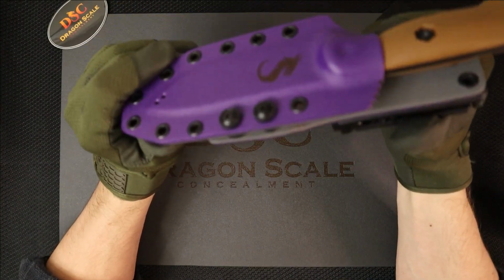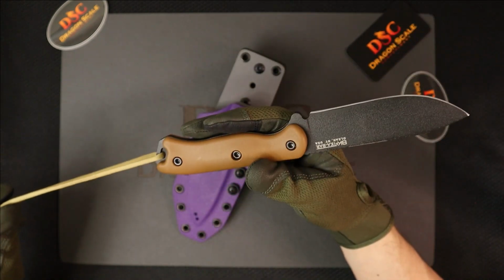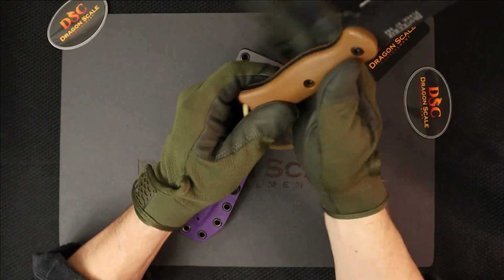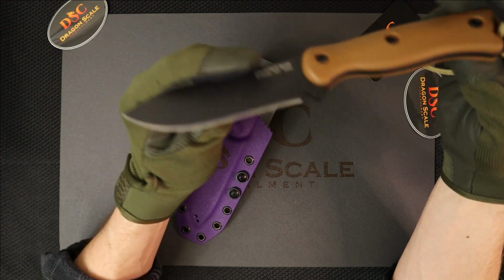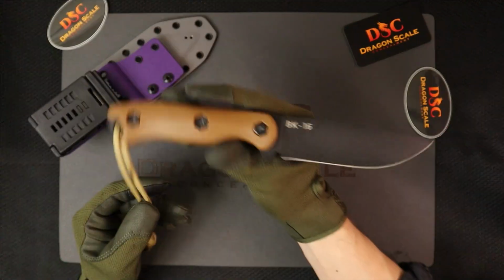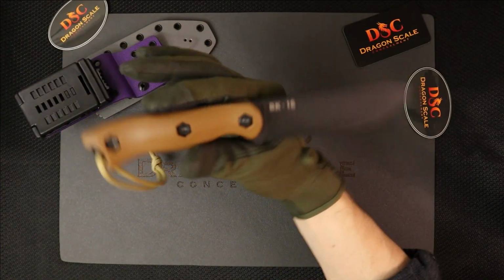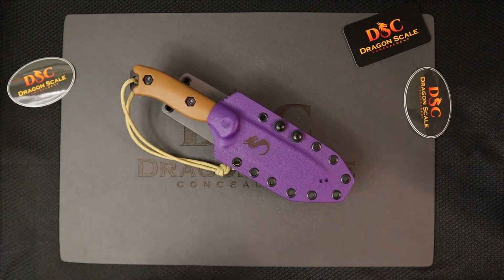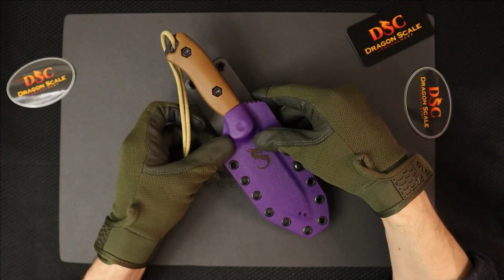Becker BK16 and Giveaway Update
🔥 5 Minute Knives – Gear Up & Stay Sharp! 🔪
🚀 Your go-to source for no-BS knife reviews, tactical gear breakdowns, and custom sheath craftsmanship! Whether you’re into bushcraft, self-defense, or everyday carry, we bring you honest insights and top-tier gear recommendations.

📌 Trusted Knife Retailers & Exclusive Discounts!

💰 Budget-Friendly Knives That Punch Above Their Price

🔨 Knives I Recommend
👉 Kizer Beaver (Amazon):
👉 Cold Steel Kobun (Amazon):
👉 Vosteed Corgi (Amazon):

🗡️ My Favorite Knife Sharpeners
🔹 WorkSharp Field Sharpener (Amazon):
🔹 WorkSharp Electric Belt Sharpener (Amazon):

🥊 The Best Tactical/Shooting Gloves
👉 Strongsuit Gloves (Amazon):

🔦 My Favorite Flashlights
💡 Fenix PD36R (Amazon):
💡 Fenix PD35 (Amazon):
💡 Trustfire Mini X3 (Amazon):
💡 Streamlight Microstream (Amazon):
💡 Rovyvon A3 Gen 4 Keychain Light (Amazon):

⌚ The Watches I Wear
🕶️ Casio G-Shock 5600 Blackout/Solar (Amazon):
🕶️ Orient Bambino 2nd Gen Automatic (Amazon):

🎒 My Favorite Backpacks & EDC Gear
🎒 Maxpedition Pygmy Falcon 2 (Amazon):
🎒 Maxpedition EDC Pocket Organizer (Amazon):
🎒 5.11 Two Banger Sling Bag (Amazon):

👢 The Boots I Wear
👢 5.11 A/T Boots (Amazon):

📖 UNKILLABLE JOE (Amazon):
📖 INTERNATIONAL BESTSELLING AUTHOR JOE VALLEN (Amazon):

🎧 The Headphones I Use at the Gym
🎵 Lytmi Cozy Fit Open Earbuds:

🎥 About 5 Minute Knives
5 Minute Knives is just one man's opinion on knives, flashlights, watches, and all things EDC (Everyday Carry).